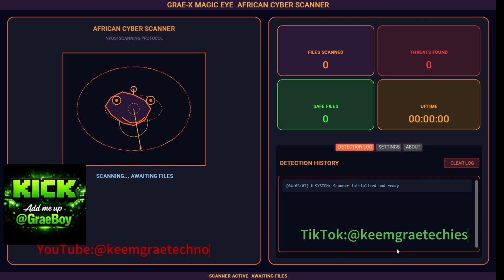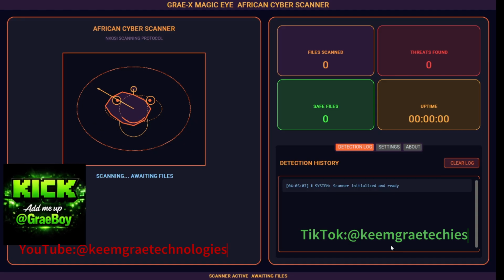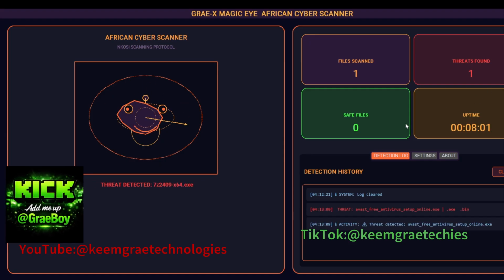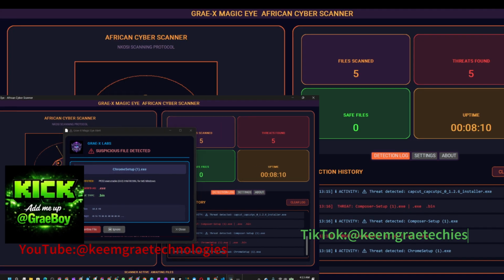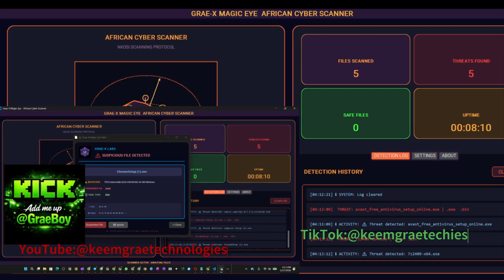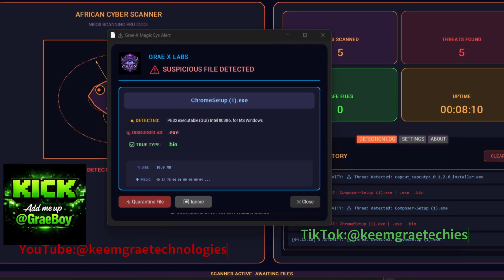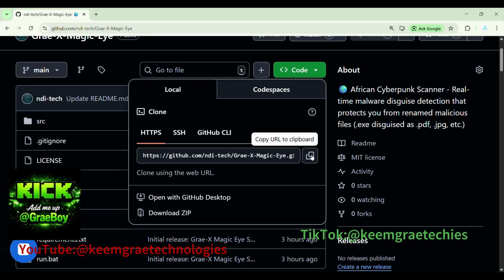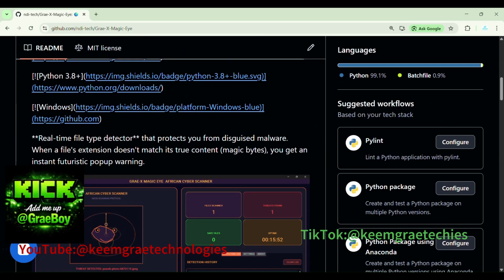⚠️ This "PDF" is Actually Malware! Build a Python Scanner That Sees Through Disguised Files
Watch Me Build an AI-Powered Scanner That Exposes Hidden Malware!
 Ever wondered if that random file you downloaded is really what it claims to be?

In this step-by-step tutorial, I'll walk you through building Grae-X Magic Eye a futuristic African Cyberpunk Scanner that detects malicious files disguised as harmless documents. Using magic byte technology, this tool exposes the truth behind fake .pdf, .jpg, and .doc files!

🔥 What I'll Cover:
✅ How hackers disguise malware (Emotet, Dridex, Ransomware)
✅ Magic bytes explained – the unique fingerprint of every file
✅ Setting up Grae-X Magic Eye from GitHub
✅ Monitoring Downloads & Desktop in real-time
✅ Exploring the cyberpunk animated dashboard
✅ Live testing with simulated malware
✅ Packaging your app into a standalone .exe

⬇️ Ready-to-run Executable: [Link to latest release]
🖥️ Requirements: Windows 10/11, Python 3.8+ (for source)

⚙️ One-Line Setup:
bash
cd Grae-X-Magic-Eye
pip install -r requirements.txt
python src/main.py